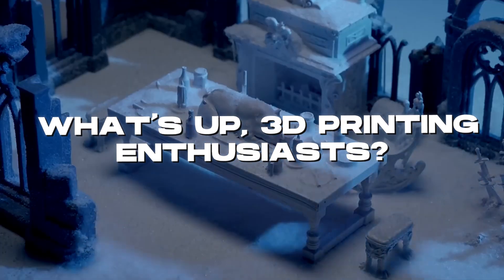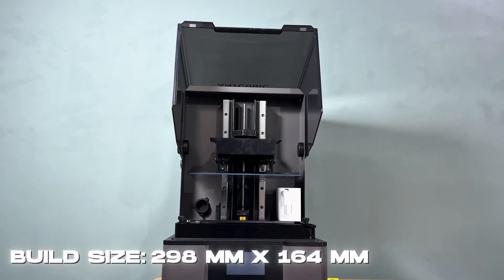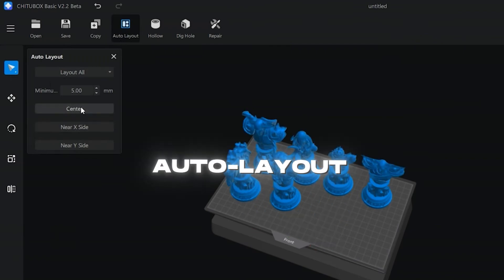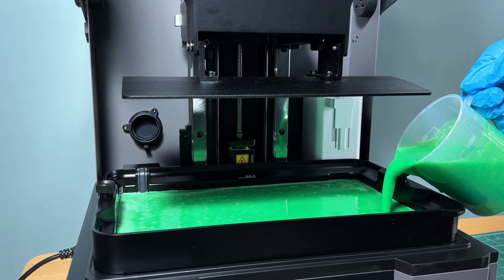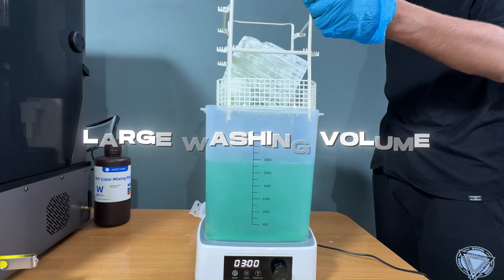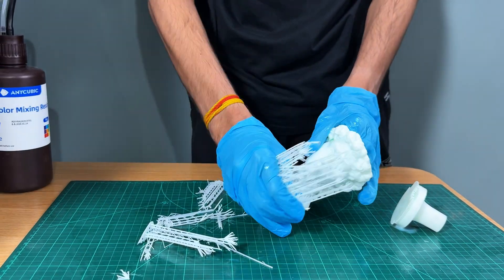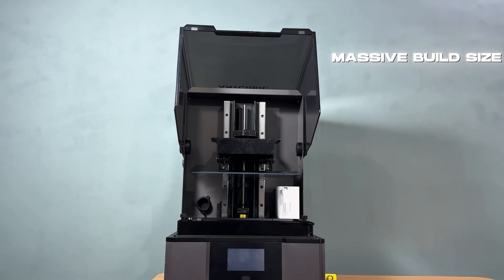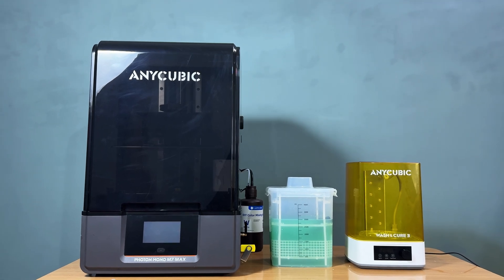AnyCubic Photon Mono M7 Max | Huge Build Volume and what not?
Are you ready to level up your resin 3D printing game? In this video, we dive deep into the AnyCubic Photon Mono M7 Max, a cutting-edge resin printer that boasts a massive build size of 298 mm x 164 mm x 300 mm, auto-resin filling pump, and Intelligent Release 2.0 for higher print success rates. From intricate miniatures to large-scale models, this printer handles it all with precision and ease!

We also explore the powerful ChituBox Pro 2.0 slicer software, showcasing its impressive features like:

One-Click Repair Tool for fixing complex or damaged models effortlessly.
Auto-Layout and Auto-Support Generation for streamlined setup.
Island Detection to ensure flawless prints.
Advanced Model Repair and Support Editing, perfect for professionals.

For this review, we’ve printed incredible models like a full-size Hulk, cute baby dinosaur, warriors, and the elegant David planter. The results are stunning!

Additionally, we demonstrate the Wash and Cure 3 machine with its dual functionality, large washing volume, and 360° UV curing, ensuring your prints have a flawless finish.

📌 Key Highlights of the Photon Mono M7 Max:
Build Volume: 298 mm x 164 mm x 300 mm
Auto-Resin Filling Pump
Intelligent Release 2.0
4 seconds per layer (0.05 mm) maximum print speed
Mono LCD for precision and speed

Don’t miss this in-depth review packed with insights and tips!